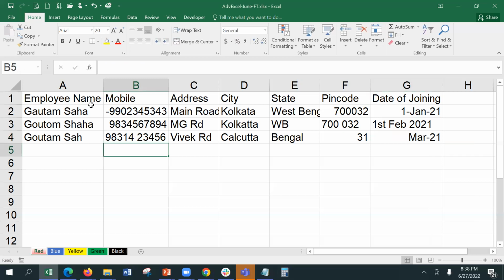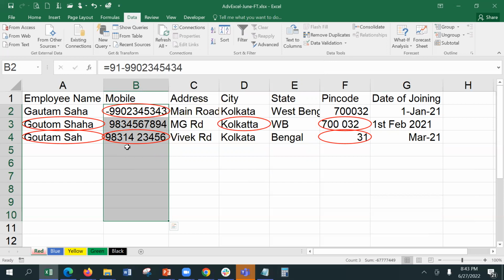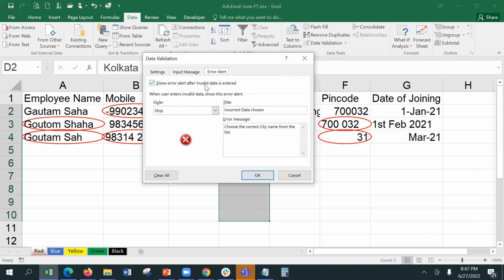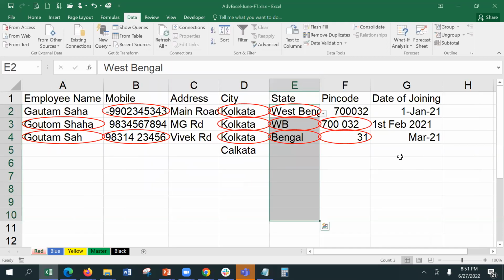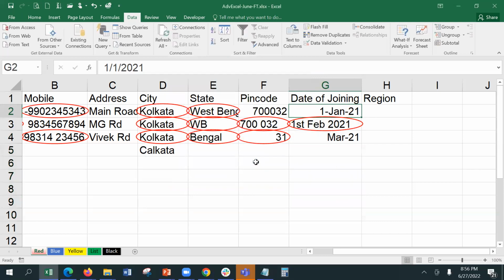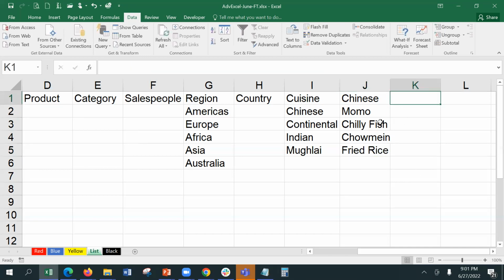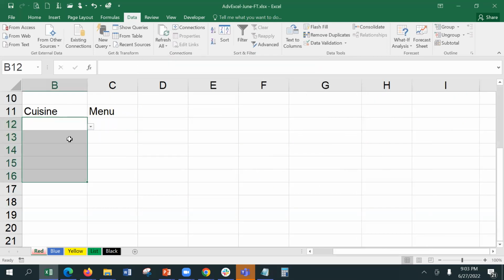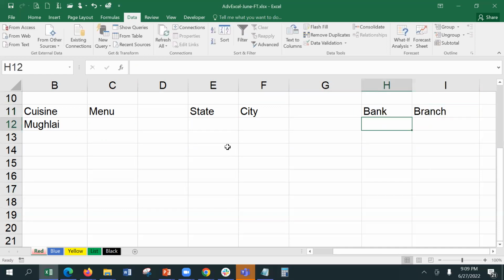How to use Data Validation | Learn Excel with the Excel Experts